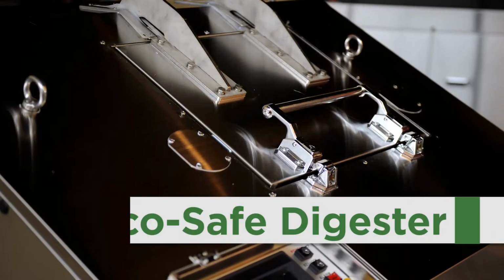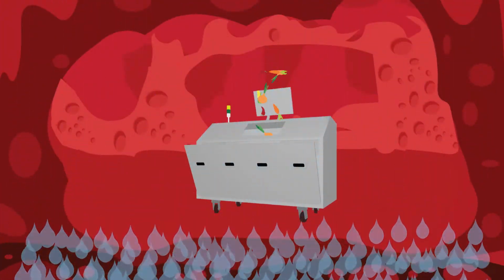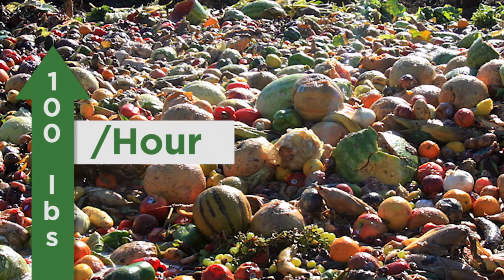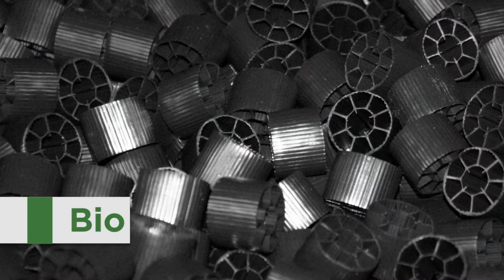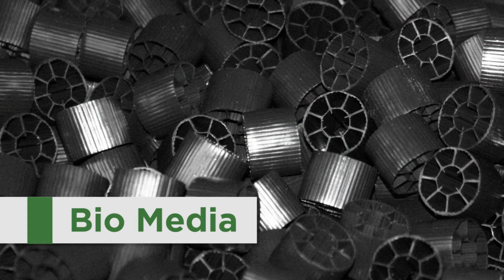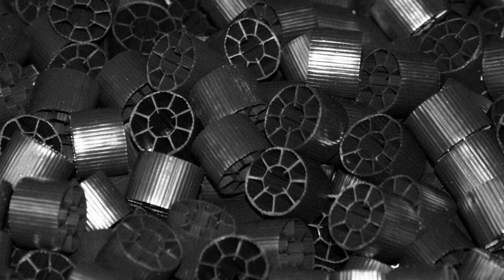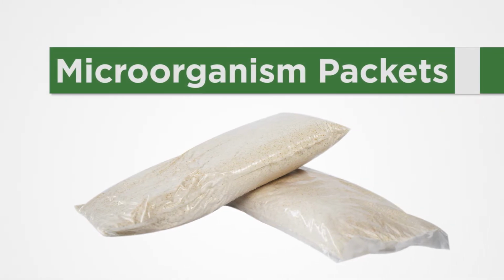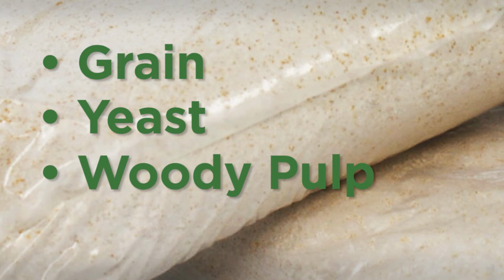The Science of Digestion